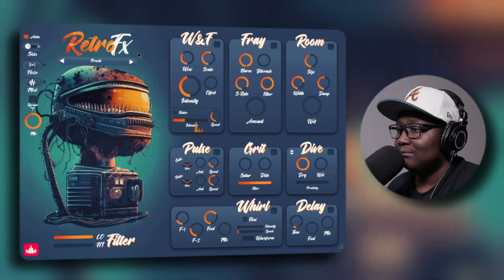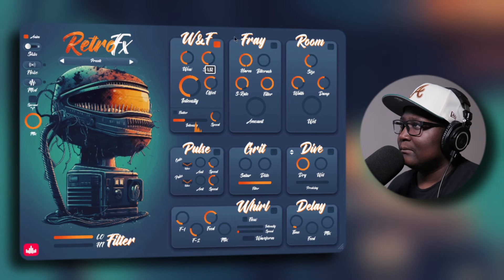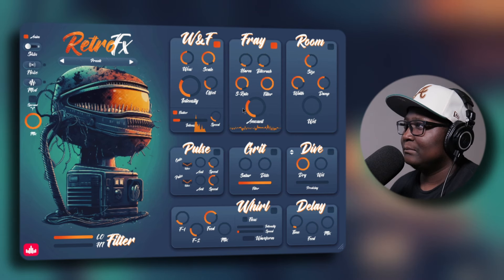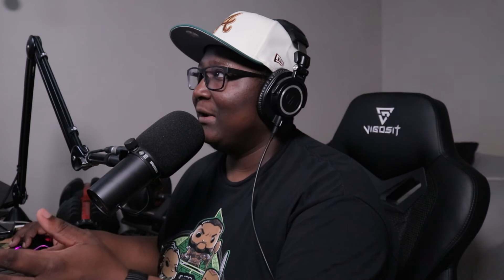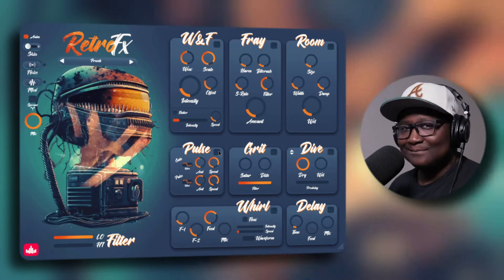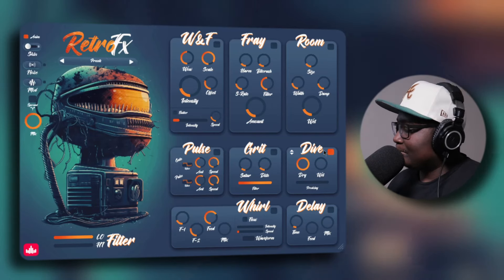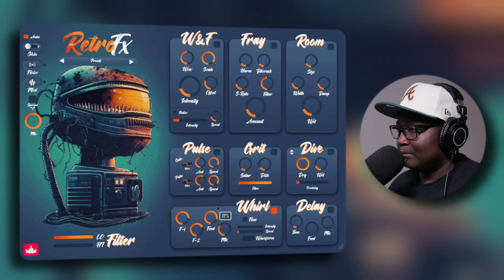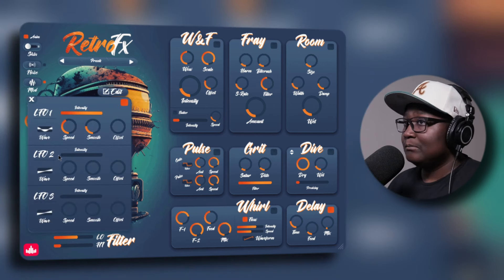EUPHORIC MELODIES | Transcend x RetroFX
Topic: @Outputsounds released a new Arcade line called "Transcend" and @ProducerSources released a multi-effect plugin called "RetroFX". Let's see how it goes if we add them together. Tell me what you think.

Timestamps:
0:00 - Later On + Intro + FPOTD
1:48 - Introducing "Transcend" x "RetroFX"
2:23 - Transcend
7:39 - RetroFX
17:07 - Beat Demo + Final Thoughts + Outro